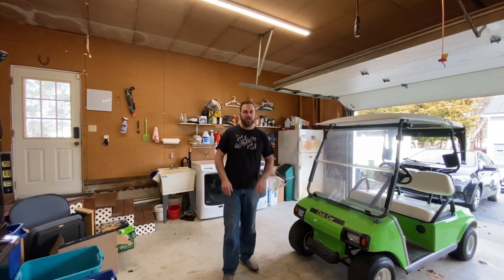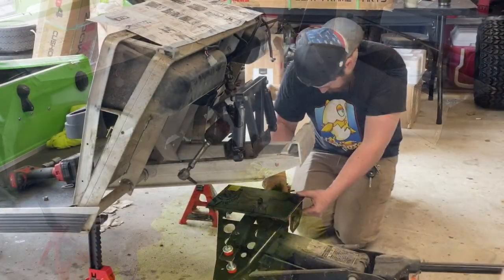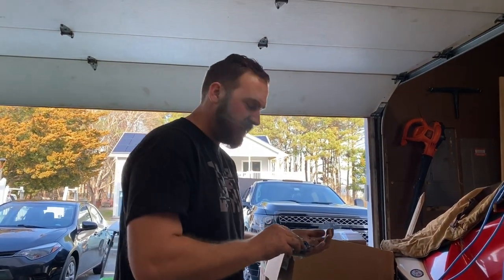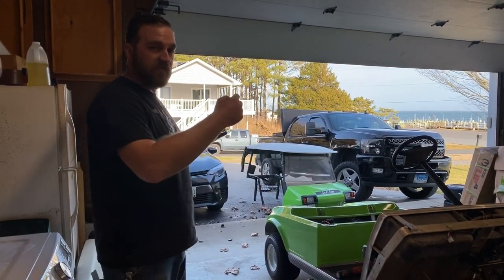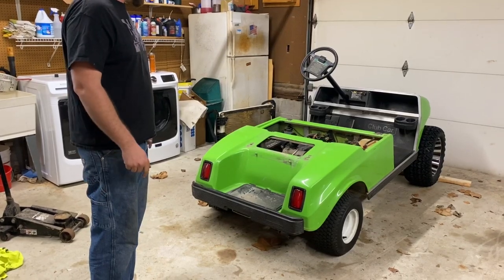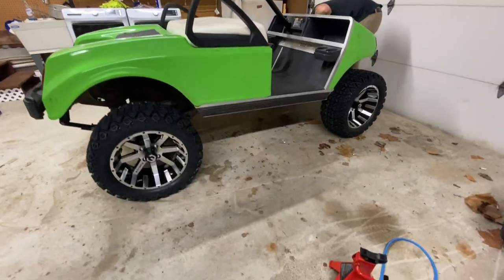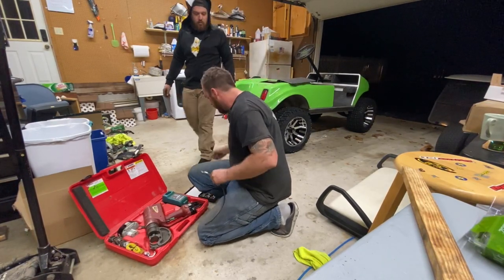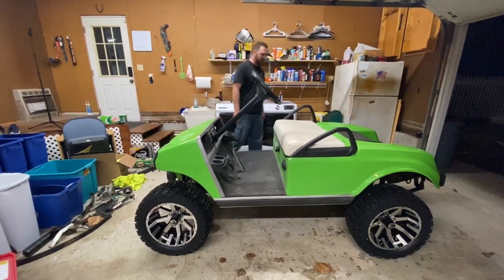Club Car 6” Lift Kit Install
Join us as we install a new 6” lift kit on the Club Car along with some aggressive 23” tires and various suspension components

14" MODZ Assault Machined and Black Golf Cart Wheels and All Terrain Tires Combo Set of 4

MODZ Flip4 Club Car DS Golf Cart Rear Seat Kit - White

Club Car DS Golf Cart Fender Flares 1994-Up, Set of 4

Club Car DS 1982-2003 Electric &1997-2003 Gas 6" Double A-Arm Golf Cart Lift Kit

Govee Car Underglow Lights, 4 Pcs Led Strip Car Lights, 8 Color Neon Accent Lights Strip, Sync to Music, Wireless Remote Control 5050 RGB LED Strip Lights with Cable Tie & Screw

10L0L Golf Cart Rear Seat Kit Arm Rest Set with Cup Holder for Golf Carts EzGo Yamaha- Black

Club Car DS Heavy Duty Rear Leaf Spring Kit with Bushings & Sleeves for Club Car DS Golf Cart